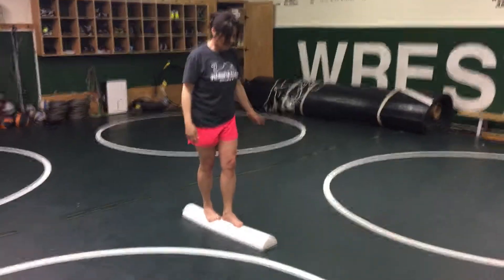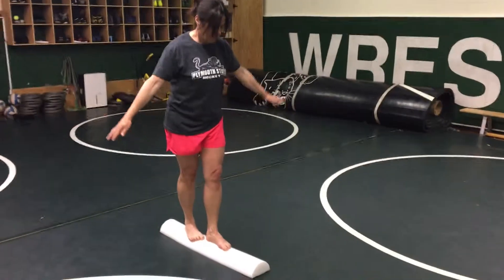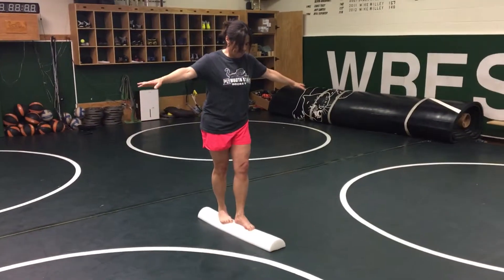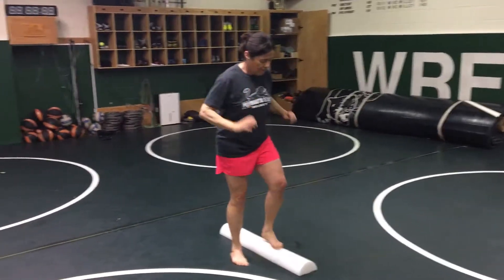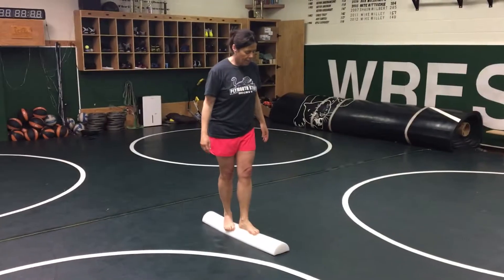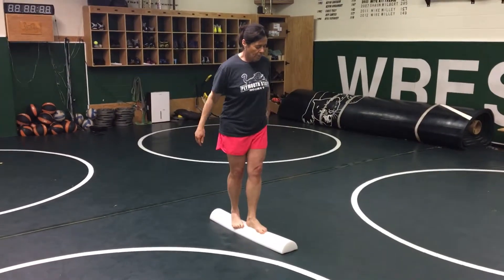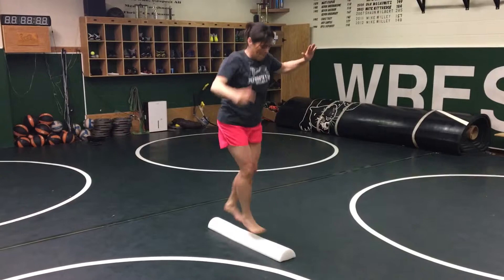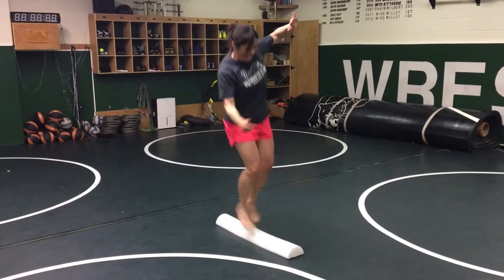Coordination/Balance WVA Burdenko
A Coordination/Balance  exercise using the half foam roll.